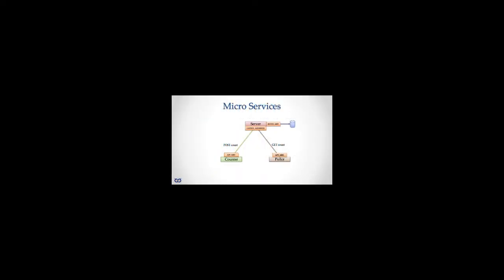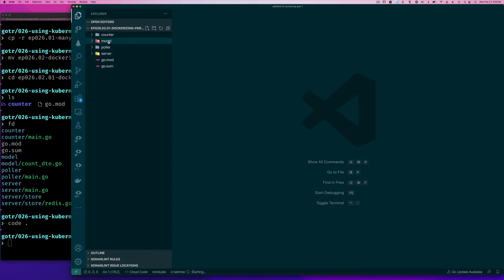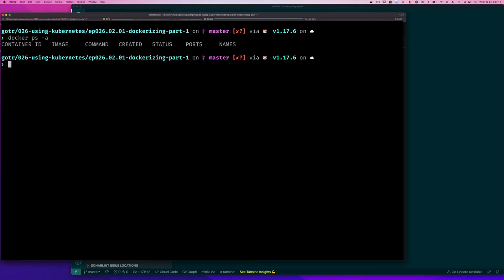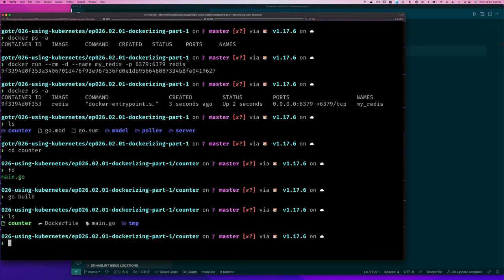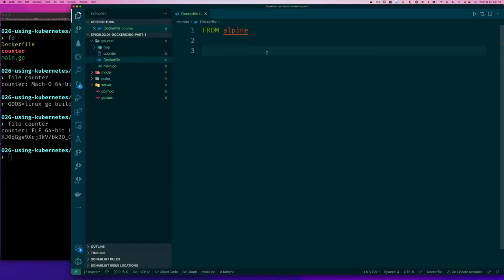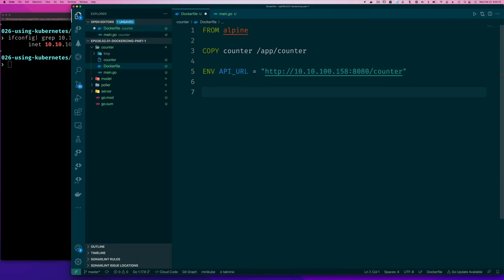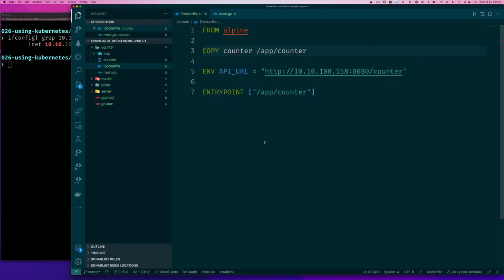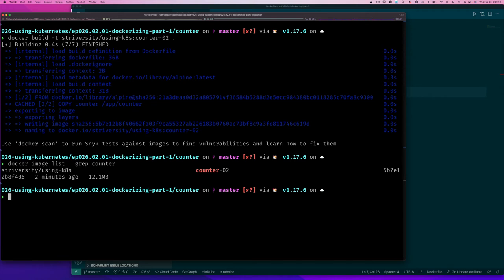ep26.2.1 - Dockerizing - Part 1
Now that we have our micro-services implemented, let's make Docker images and run them in Docker containers.

Episode: 26.2.1